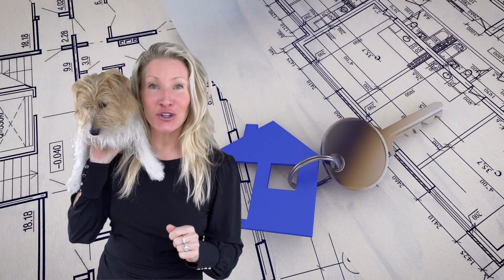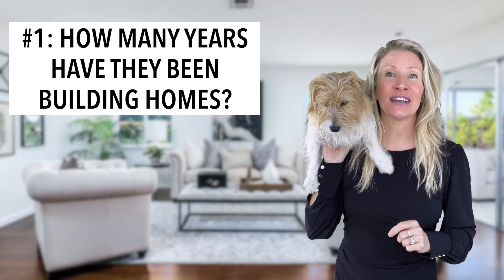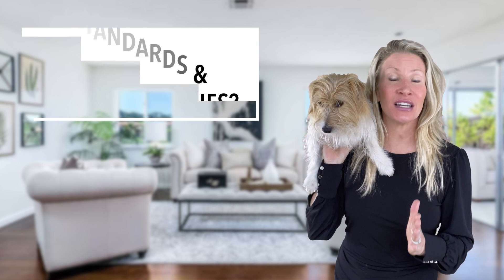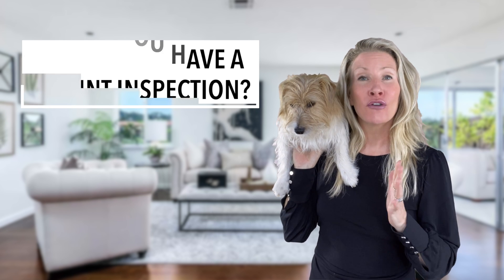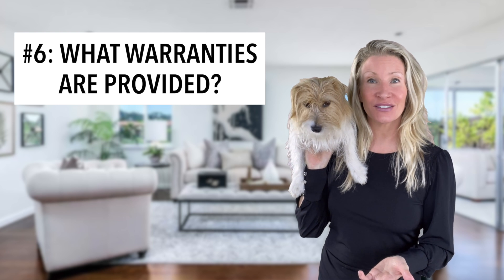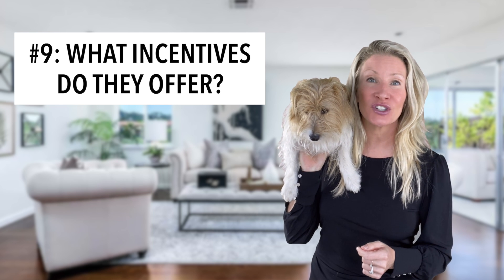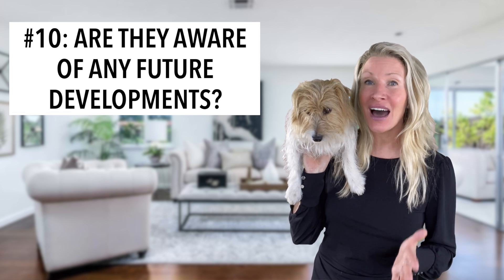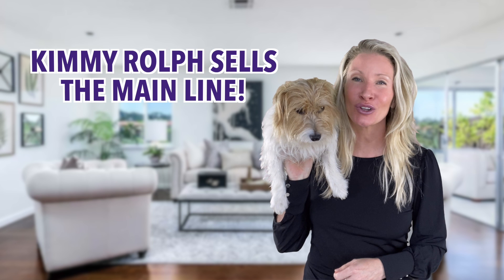🧐 10 Questions to ask your Main Line Home Buider 🏡🛠️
🤔Are you buying a new home on The Main Line? 💰🏡You need to be informed and without a realtor asking the right questions, you could regret some of the decisions down the line. 👉Here are the TOP TEN questions you need to ask your builder.💁‍♀️🏡🔑 If you are thinking of buying on The Main Line, 📲contact me today, or click on our New Construction Resources.